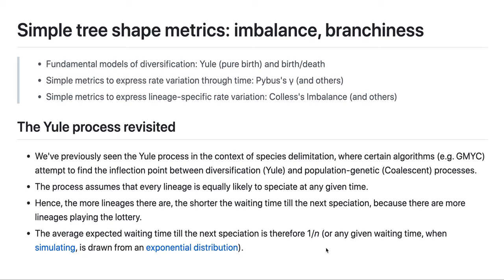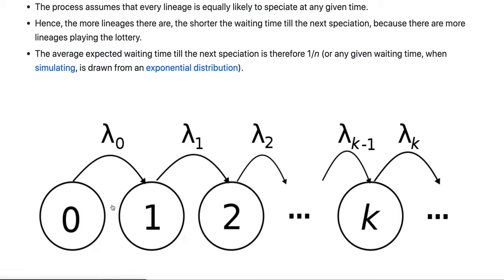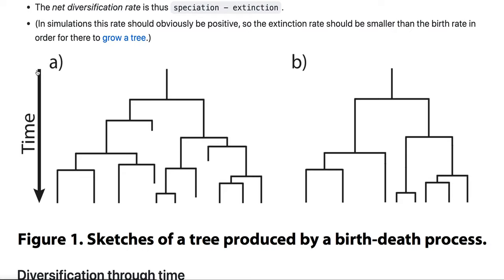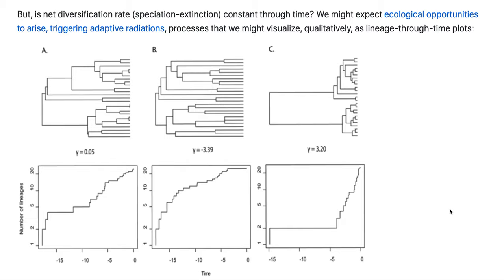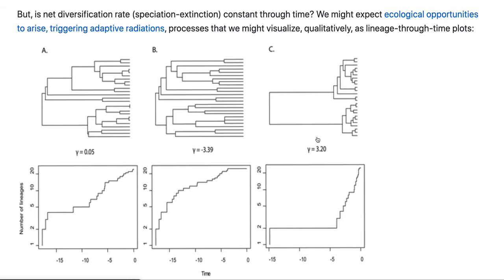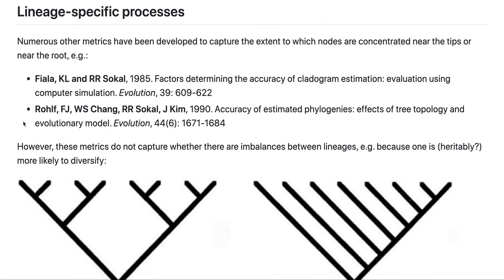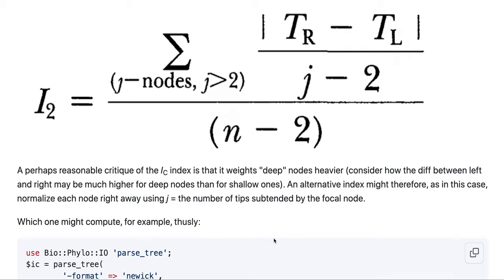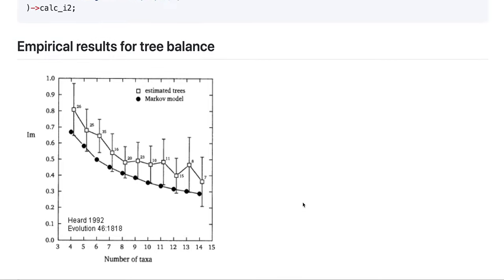Diversification processes and tree shape metrics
In this minilecture, we:

- recap the pure birth / Yule process we've seen previously, and note that it is governed only by the parameter lambda

- encounter the birth-death process, which introduces extinction, often identified as parameter mu

- notice that extinction by its nature seems to skew nodes towards the present

- learn that there are tree shape metrics to express the tendency of nodes towards or away from the present, e.g. the gamma metric of Pybus et al.

- but diversification might not just vary through time, but also from one lineage to the next, creating topological asymmetry

- numerous metrics to express such imbalance have been proposed

- the imbalance metrics applied to empirical trees show that in nature, diversification is more uneven than null models suggest